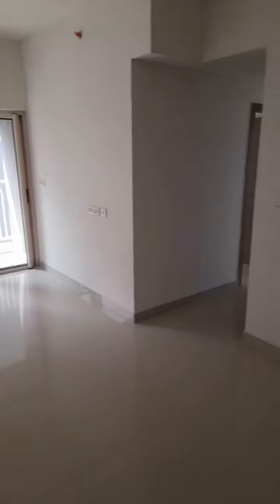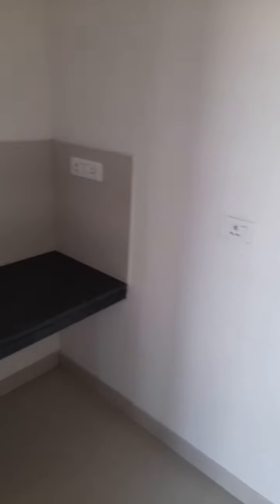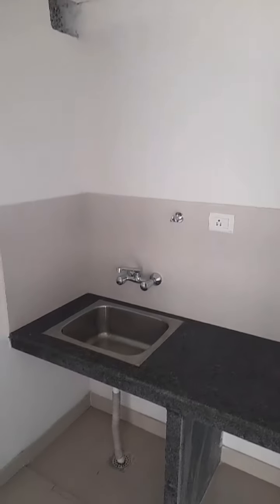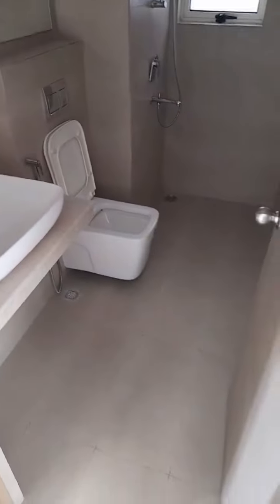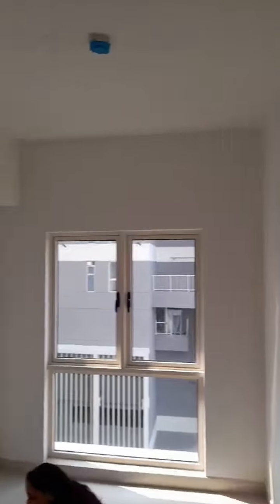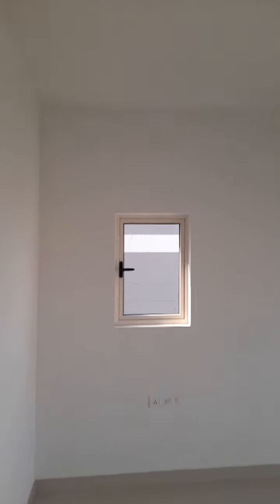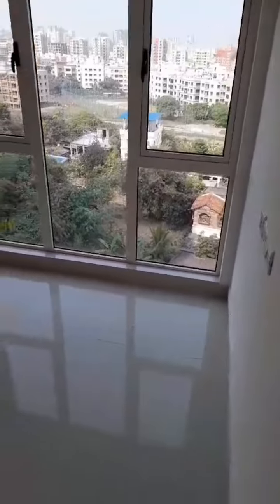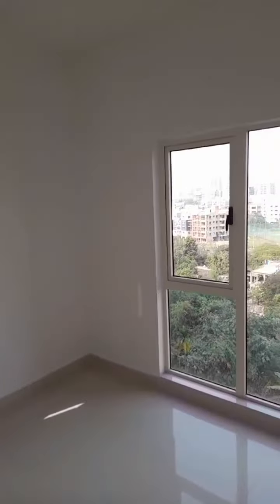3 BHK flat available for sale in PS one 10 complex.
3 BHk flat available for sale in PS one 10 complex in new town action area 1 kolkata.Flat size is approx 1100 sqft. 1 car parking. Middle floor. Price is 1 crore 44 lakh rupees. All modern amenities available inside the complex. Very good locality and totally new complex and also new flat.